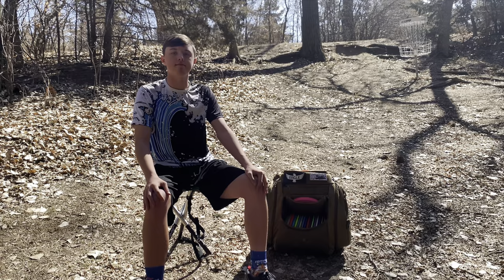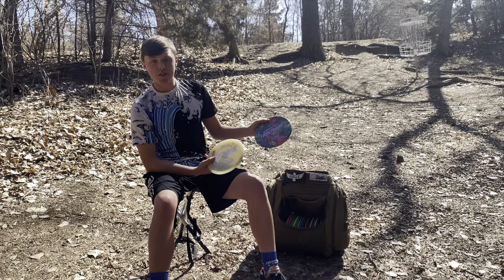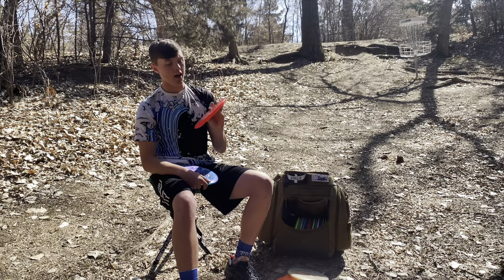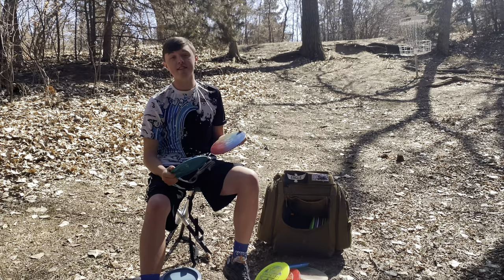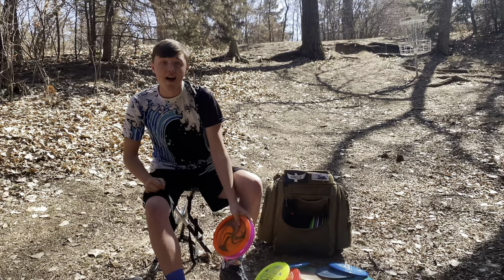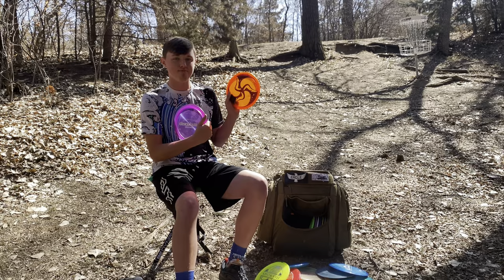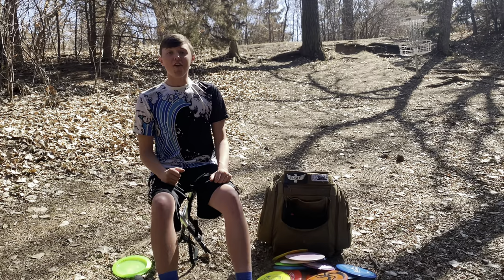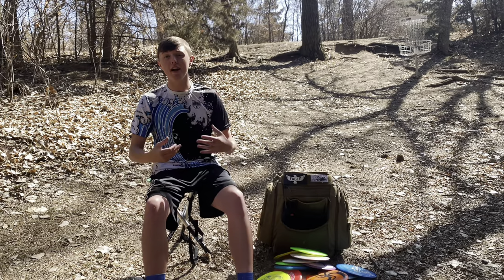2023 In The Bag - Jacob Burns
Decided to show all of what I'm bagging for this season's tournaments. Things will change around through out the year! Thanks! :D

Hey all, my name is Jacob Burns and I'm 21. I am currently an amateur player from central Nebraska and LOVE this sport.. maybe a bit too much. I used to throw left-handed for the longest time and finally switched to right-handed throws in January of 2021! Started to play tournaments in 2021 and I think I have the ability to do great things as a player and as an ambassador of the sport.